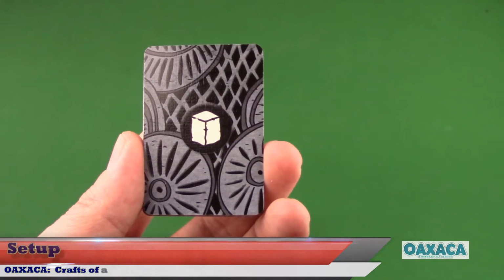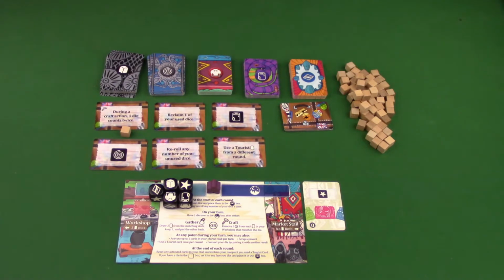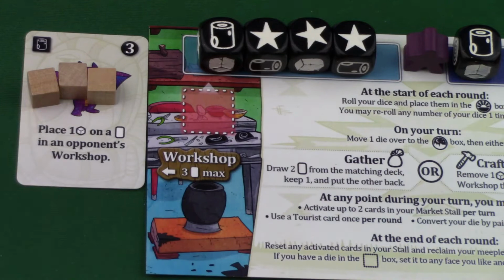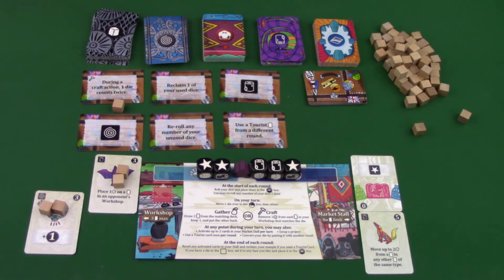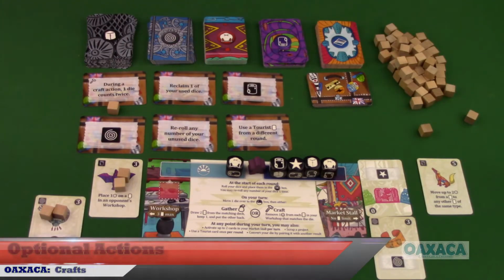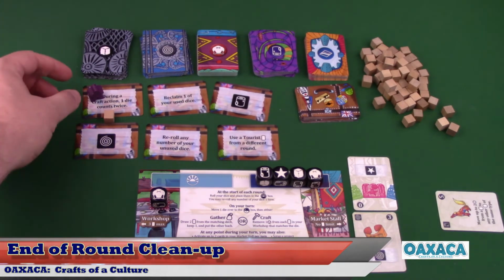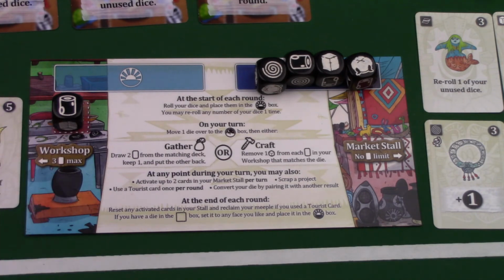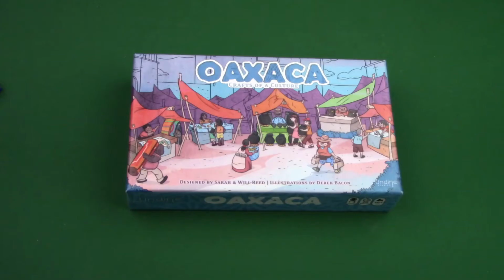Oaxaca: Crafts of a Culture - How to Play - G-Club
JT teaches How to Play: Oaxaca:  Crafts of a Culture

Check out Oaxaca on Kickstarter through July 3rd, 2017 9am PDT

Video Outline:
00:00 - Intro
00:40 - Special Message from the Designers ;)
02:06 - Setup
03:28 - Beginning of a Round (SOLO)
03:43 - Dice Actions Intro
     03:55 - Gather Action
     04:54 - Craft Action
05:30 - Using Wild Results
05:56 - Combining Dice Results
06:57 - Early Morning Box (SOLO)
07:17 - Optional Actions
08:00 - Overview of a Round
08:38 - End of Round Clean-up
09:15 - Final Scoring
11:21 - Call to Action!  =)
12:05 - Bloopers!  =)

***Equipment we typically use for video production***

(I use an older model no longer available)

**Cell Phone Camera - Samsung Galaxy S7 Edge

** Microphone
External Lavalier Microphone with 20' audio cable + Accessory Bundle for Canon VIXIA

** Lighting
Linco Lincostore Photography Equipment Photo Studio Lighting

** Tripod
AmazonBasics 50-Inch Lightweight Tripod with Bag

** Blue Screen
Neewer 1.8 x 2.8M/ 6 x9ft Photo Studio 100% Pure Muslin Collapsible Backdrop Background, Blue

** Editing Software
Corel VideoStudio Ultimate X10
 (I use X9 but get the latest version)